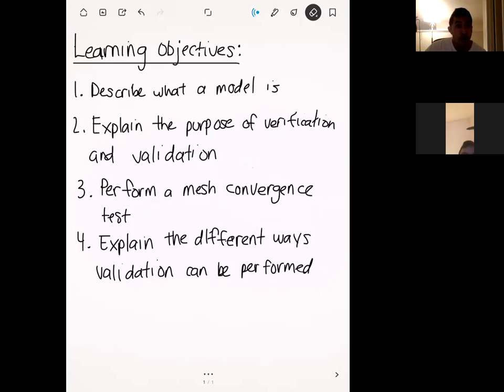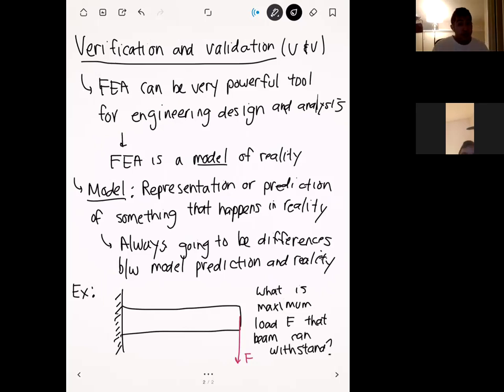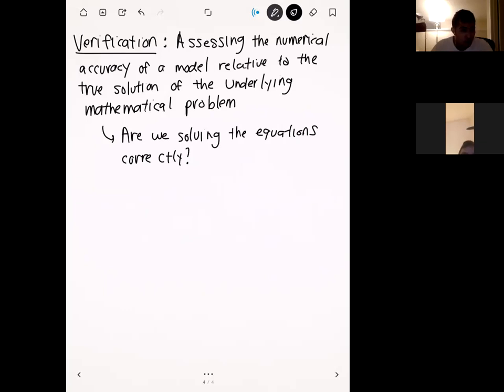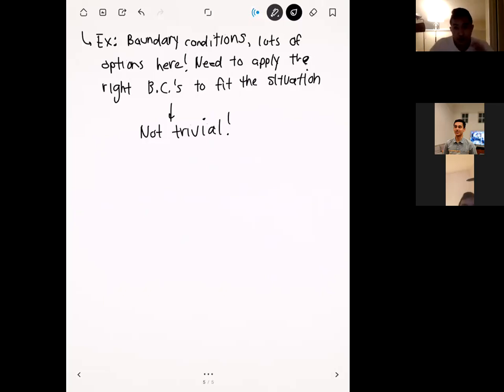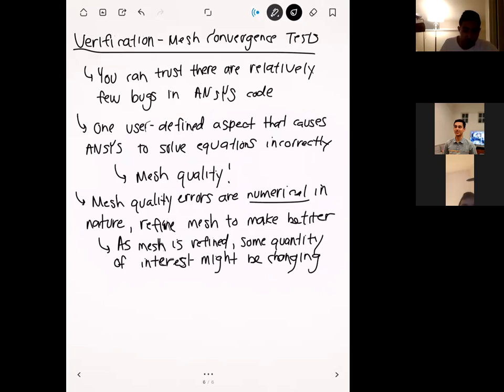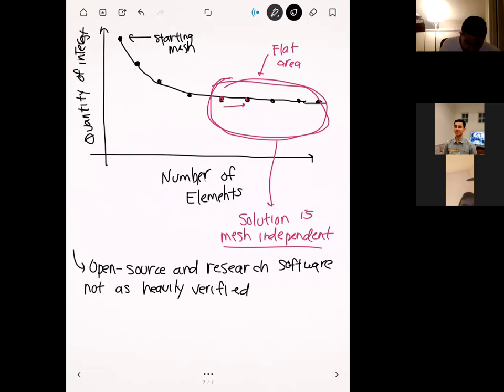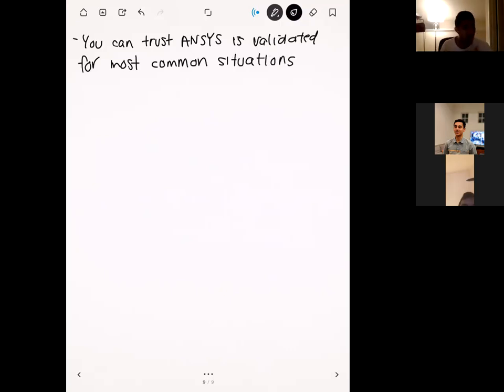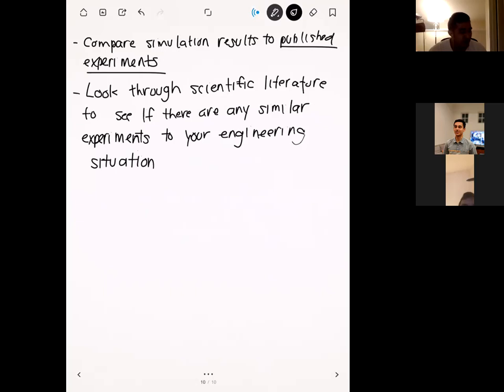EGME 410 SPRING 2021 Week 13 Lecture 1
Week 13 - Lecture 1: Verification and Validation